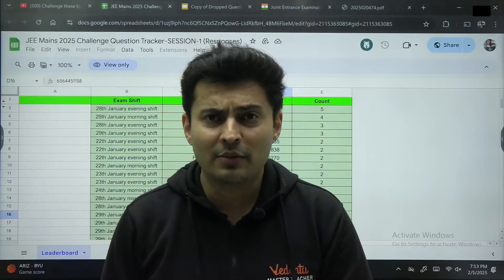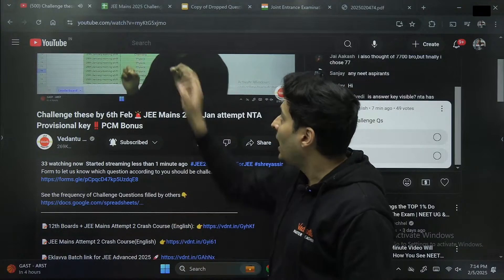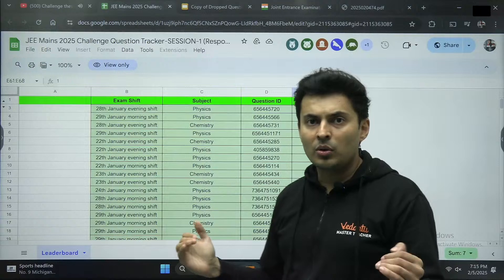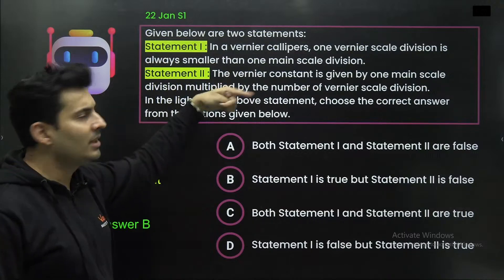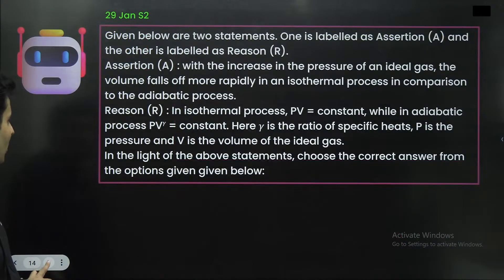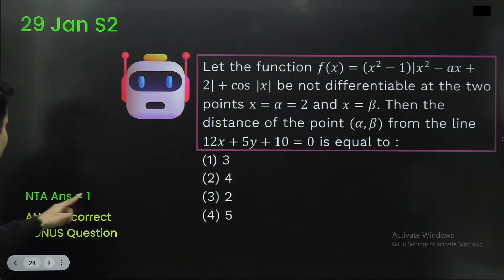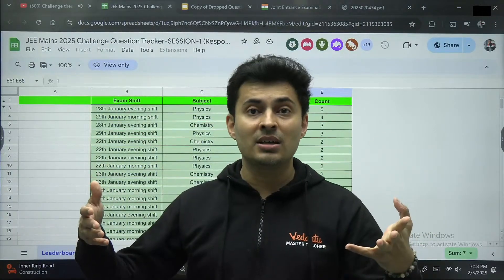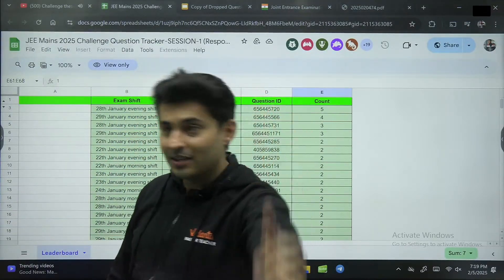Challenge these by 6th Feb🚨JEE Mains 2025 Jan attempt NTA Provisional key‼️PCM Bonus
Form to let us know which question according to you should be challenge👇

📝Predict your Rank and College Based on your JEE Mains Attempt 1 score for FREE with our JEE Rank and College Predictor